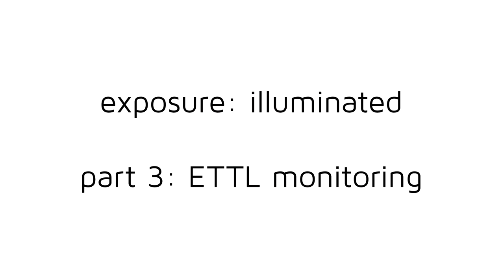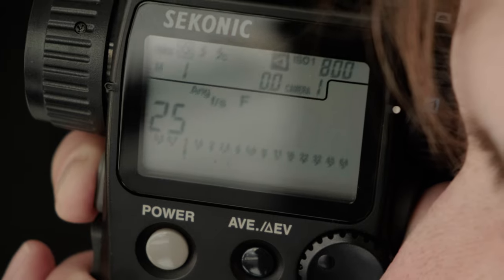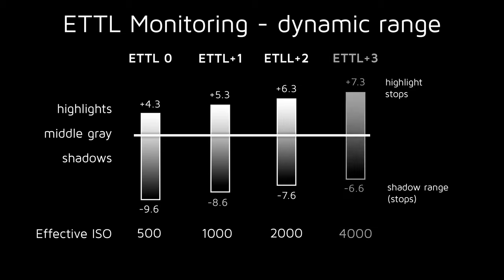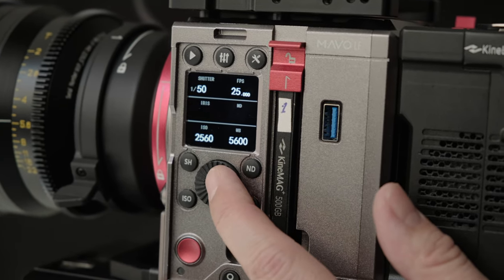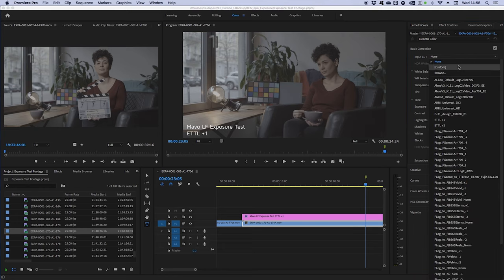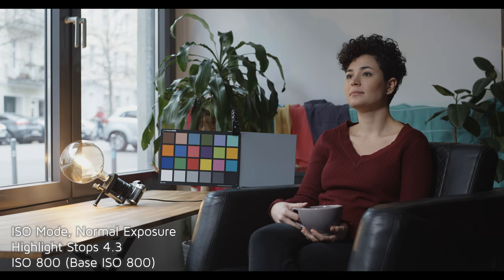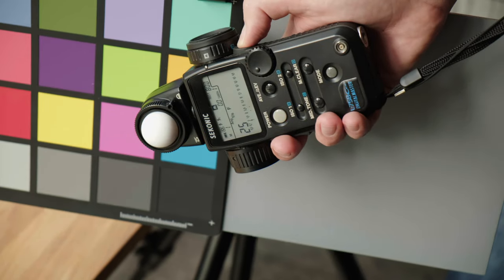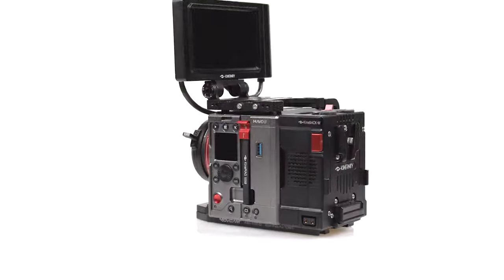Exposure Tutorial with Kinefinity MAVO LF - Part 3 - ETTL monitoring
In this video we have a close look at ETTL monitoring with the MAVO LF. The principles explained in this video may apply to other Kinefinity models but the values and results may be different. Check out the our blog post about the same topic